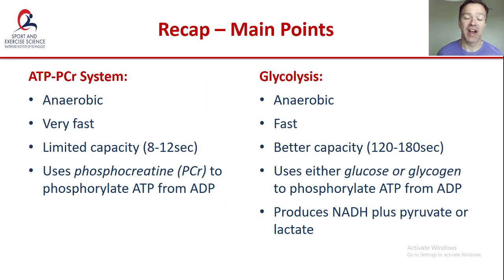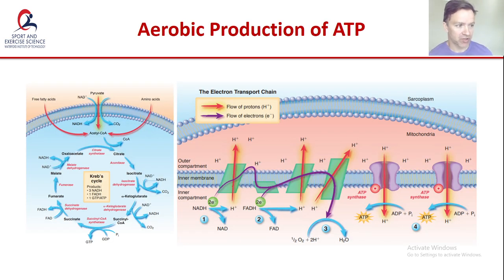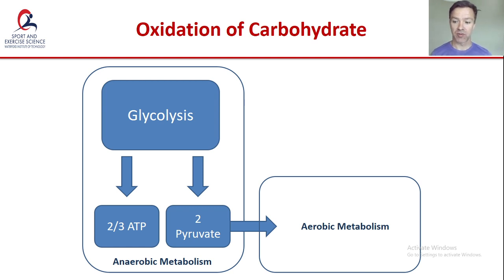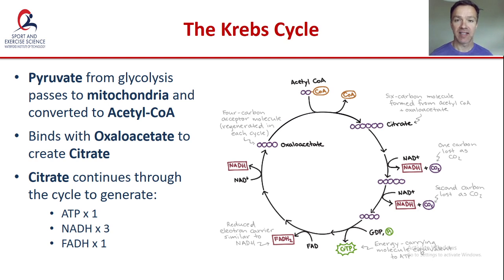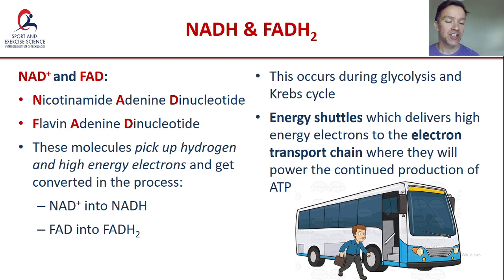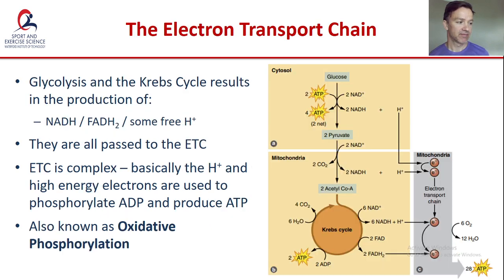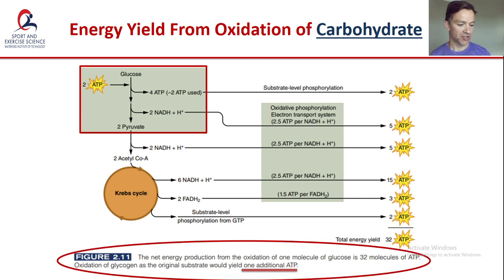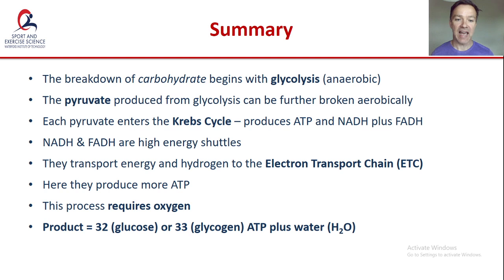Exercise Physiology 19 - Energy Systems 03 (Aerobic Metabolism)